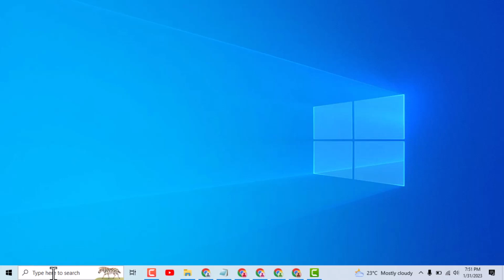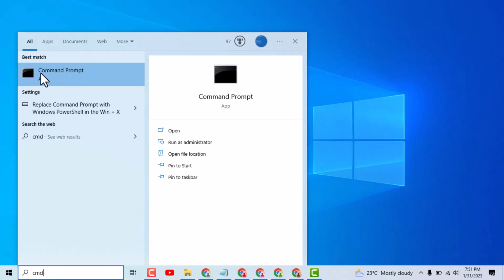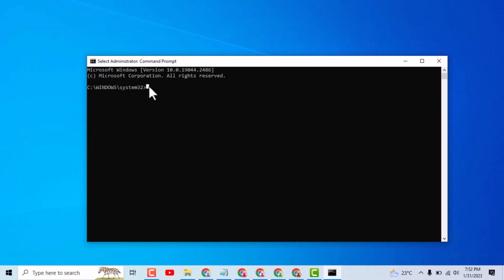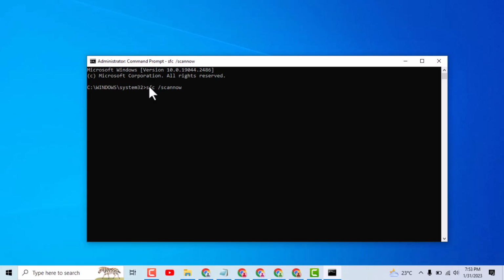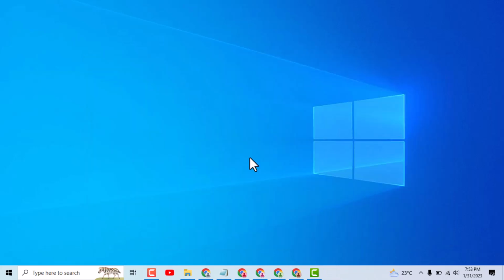Fix File System Error 805305975 in windows 10 or 11 2023